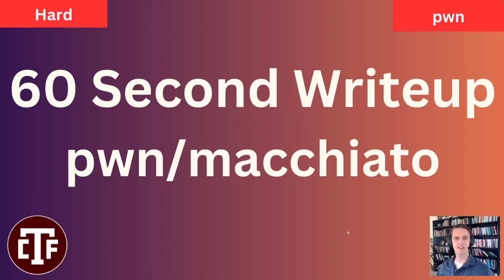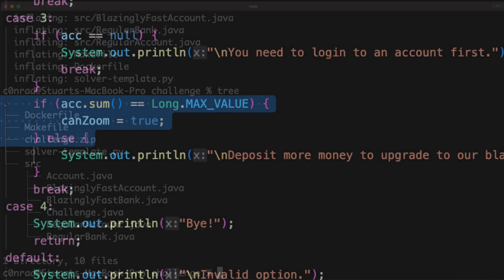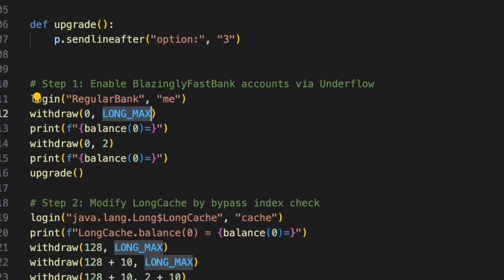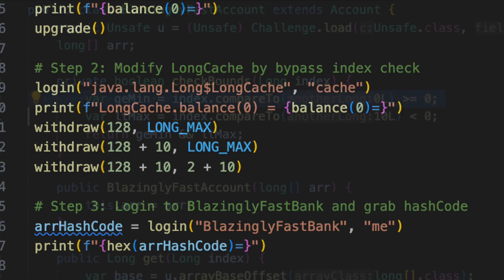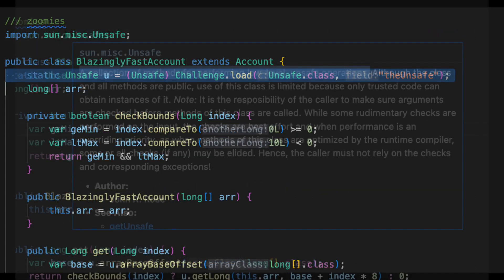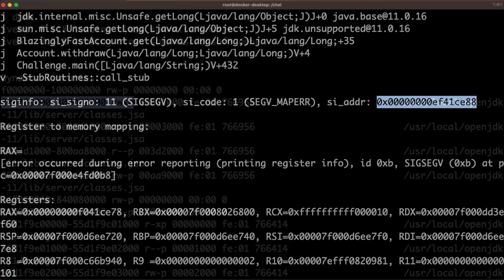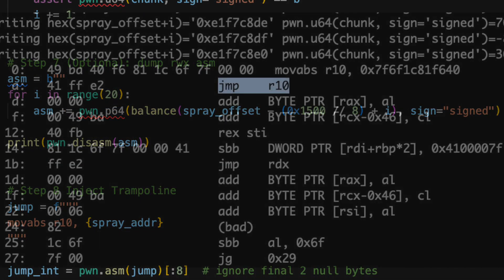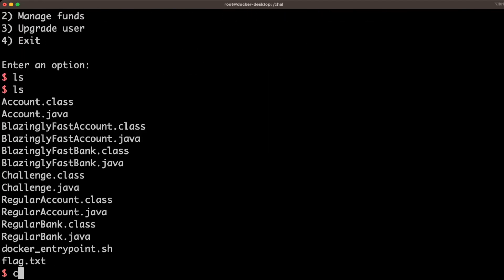60 Second Writeup - Binary Exploitation in a Java Process - TAMU ctf pwn/macchiato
CTF Challenge Writeup

TAMUCTF/Discord/Writeups/pwn/macchiato for Ske's writeup

00:00 Intro
00:12 Integer Underflow
00:20 LongCache Corruption
00:30 sun.misc.Unsafe
00:38 Info Leaks
00:42 rwx segment
00:49 trampoline code
00:53 shellcode
00:57 Flag